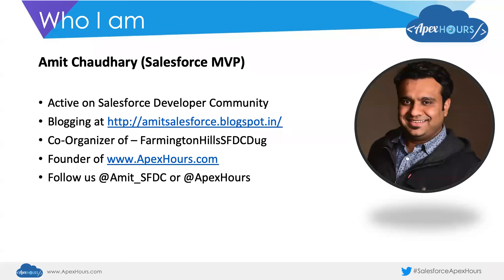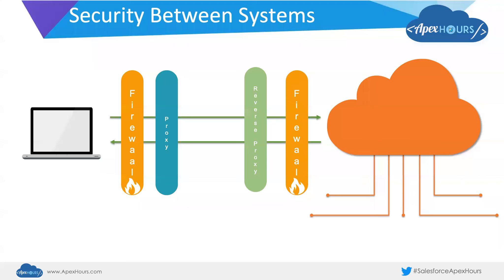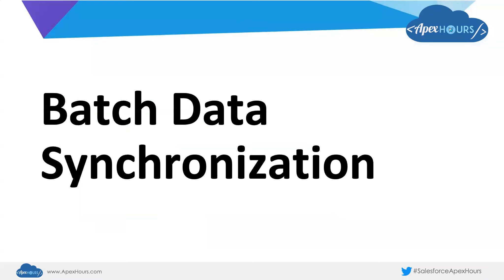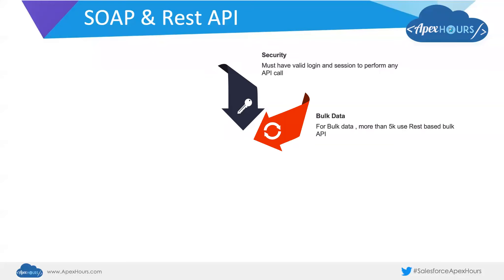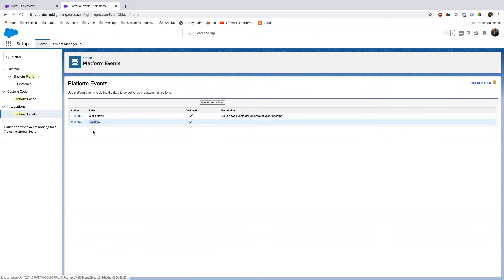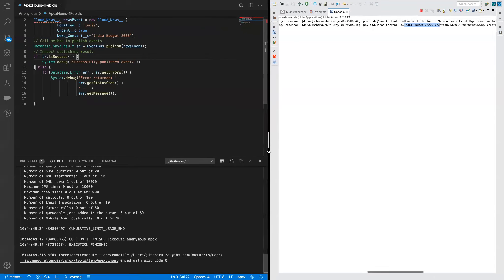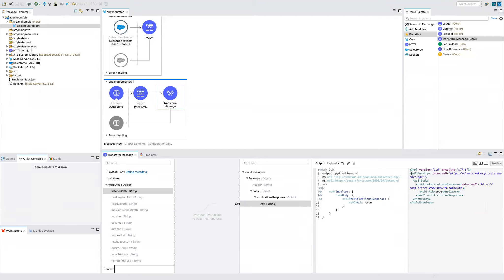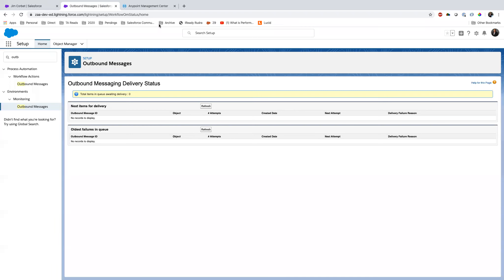Salesforce Integration Patterns & Best Practices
Salesforce integration Pattern & Best Practices

1) Why there is need of Integration
2) How many ways we can integrate Salesforce with external systems
3) When to use which integration
    Integration Patterns
    Request and Reply / Response
    Fire and Forget
    Batch Data Synchronization
    Remote Call In
    Data Virtualization
4) Differences between various integration mechanisms including Canvas,
5) Outbound messages, REST , SOAP, Bulk APIs
6) When to use ESB vs ETL
7) Demo